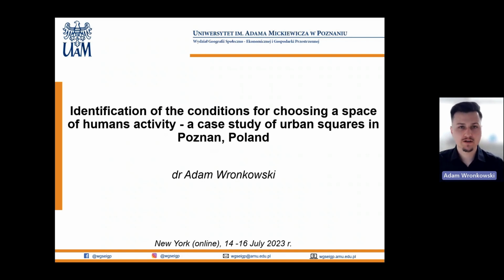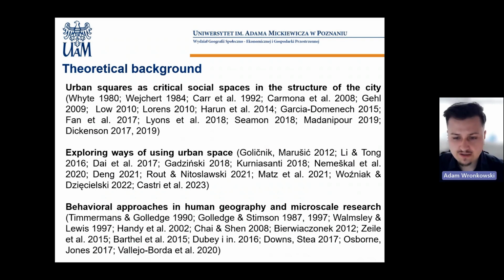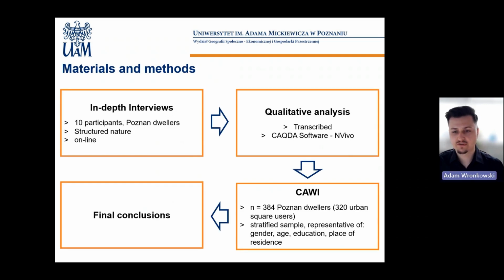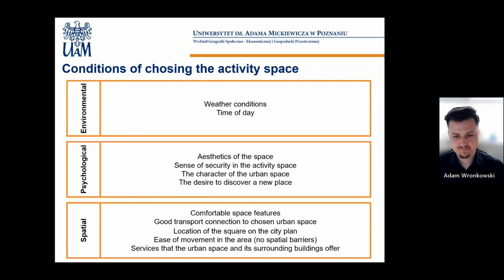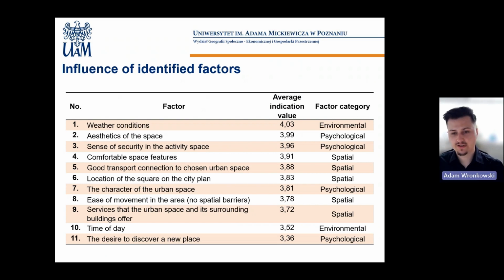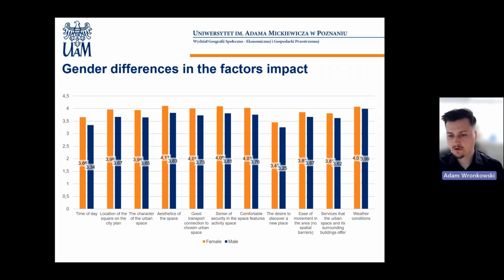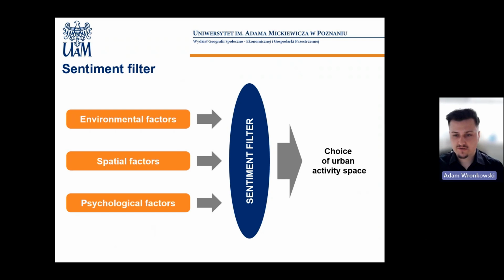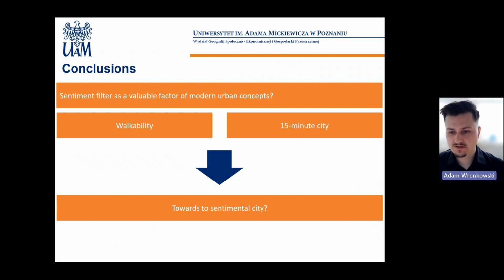New York '23: A. Wronkowski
Identification of the conditions for choosing a space of humans activity - a case study of urban squares in Poznan, Poland